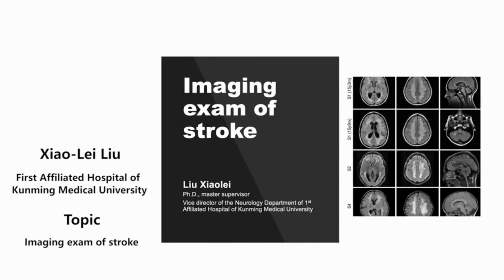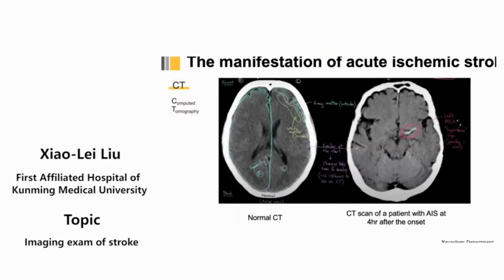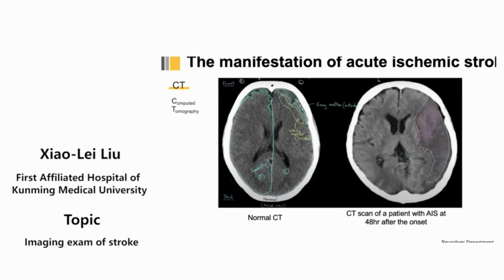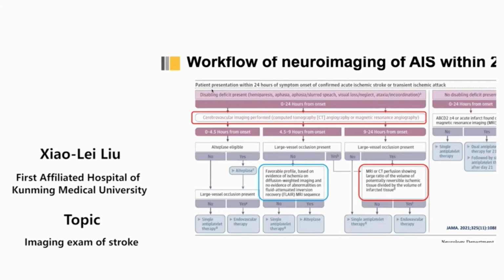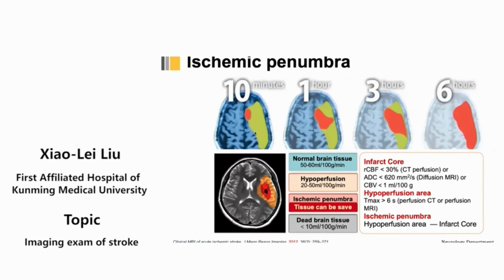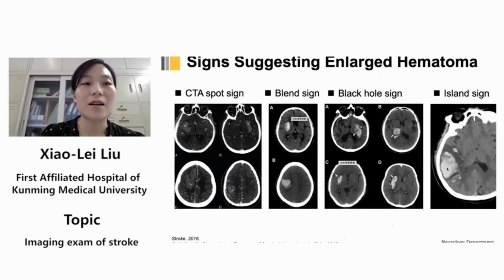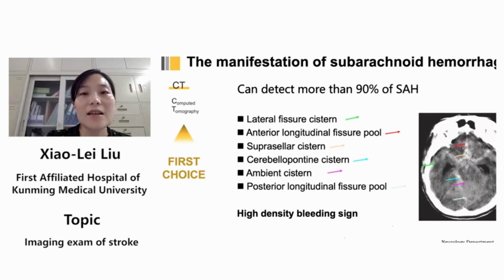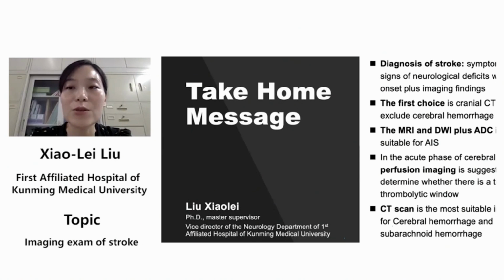Imaging in Stroke